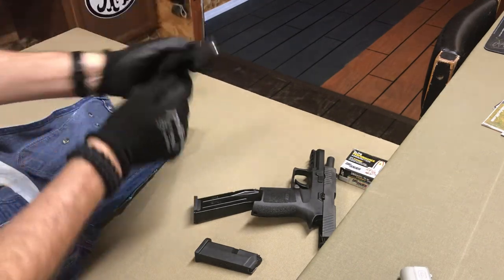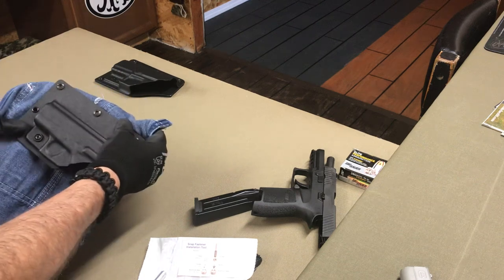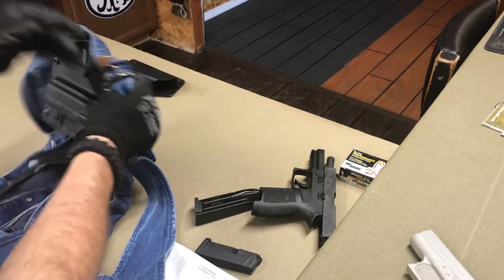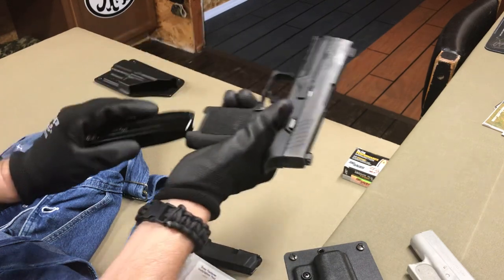Bib Holsters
Roundhouse Bibs RULE!  Holster comes with Snaps and tools for installation.

All content, reviews and opinions are produced and expressed solely by Alameda Custom Holsters.  We are not supported, endorsed or financially incentivized by any official sponsors.  All comments are welcome and will not be removed based on perceived bias, political standing or stupidity.  If you know, you know.

Need gear?

FACEBOOK:  Been there, done with that
INSTAGRAM: Been there, done with that